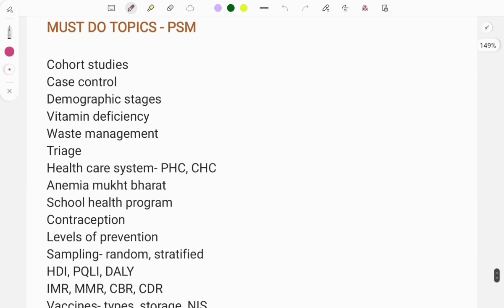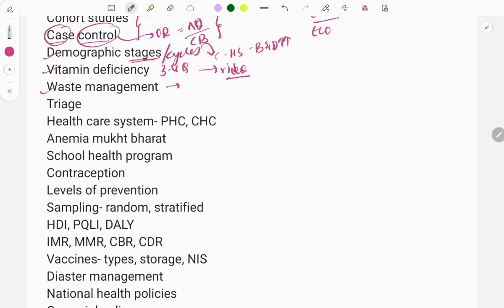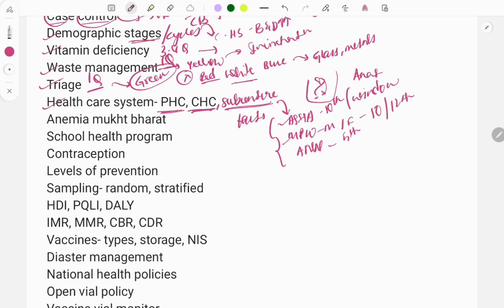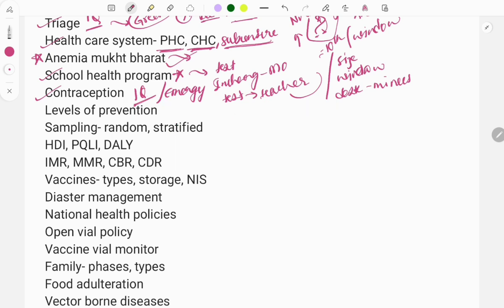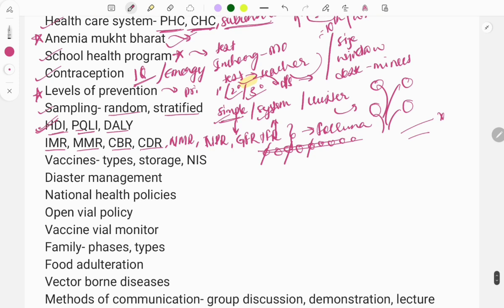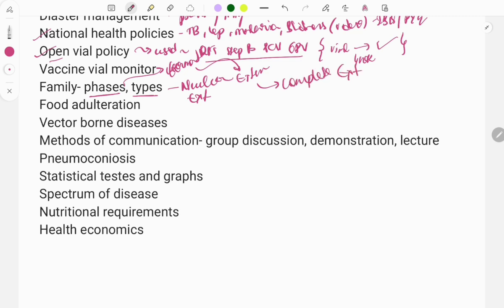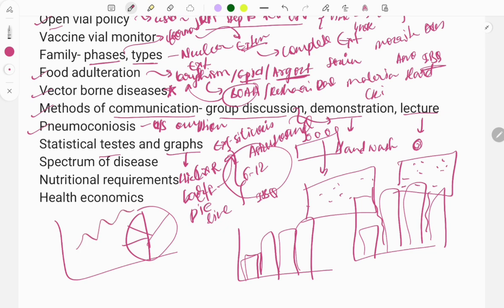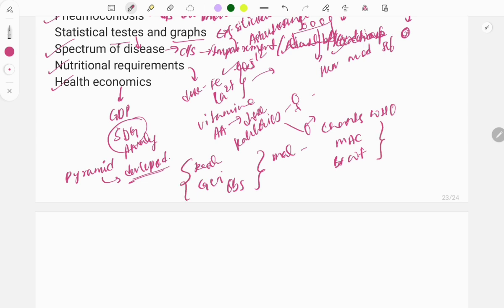PSM -List of important topics | FMGE